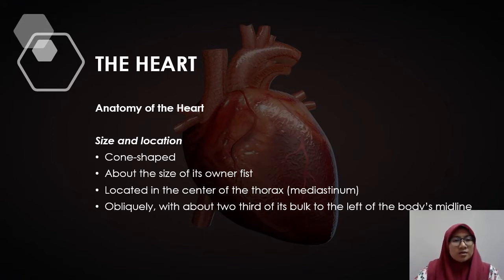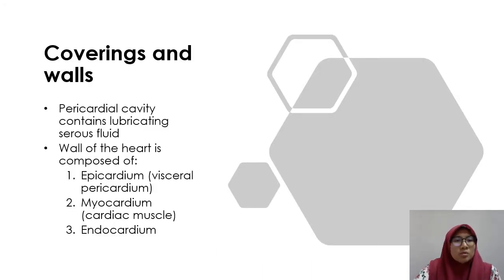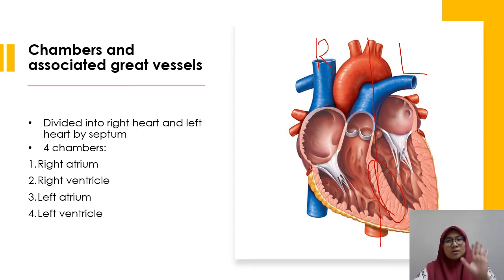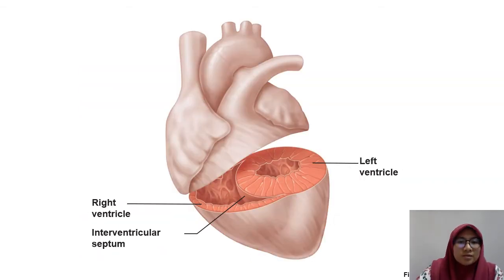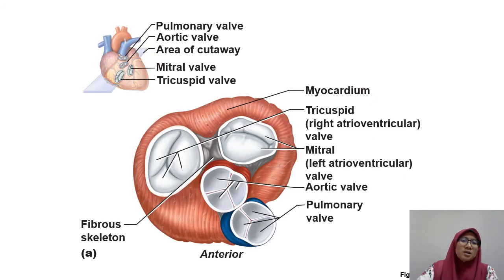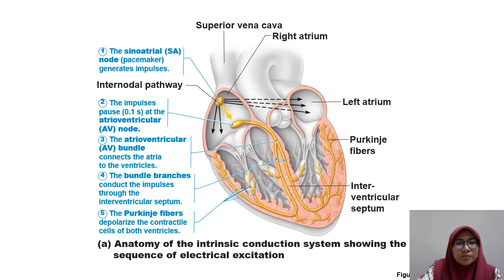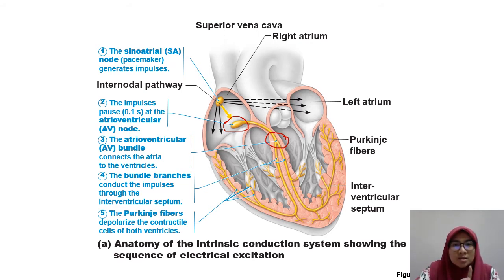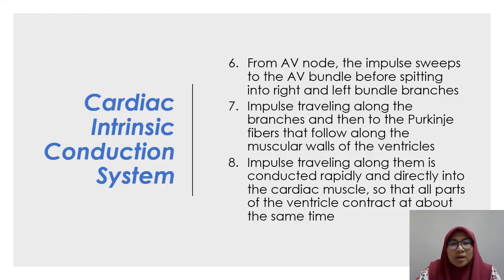THE CARDIOVASCULAR SYSTEM PART 2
Explained the anatomy of the heart and intrinsic conduction system.